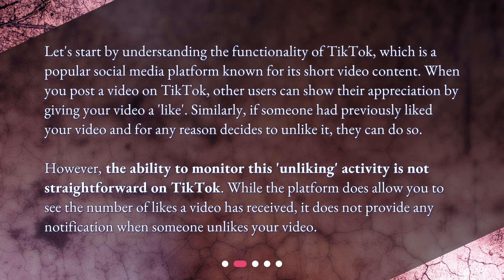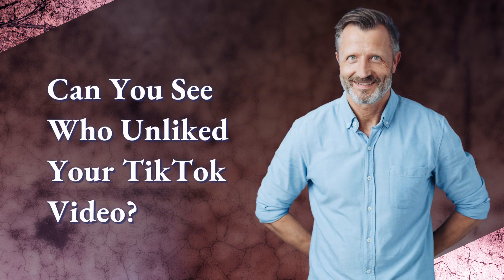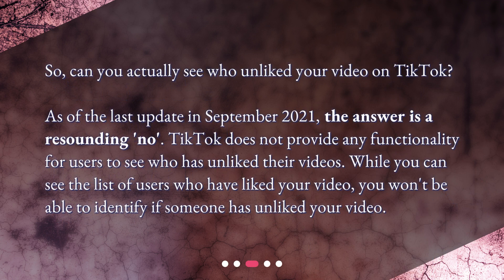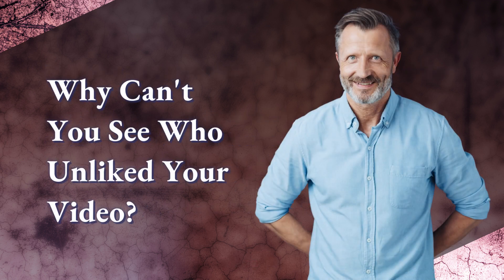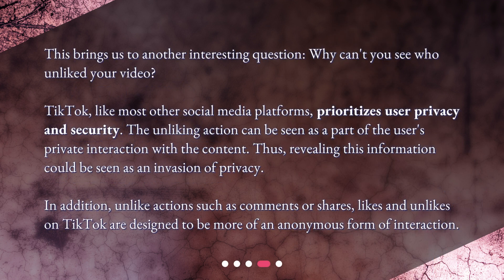Can You See Who Unliked Your TikTok Video?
Is it possible to see who unliked a TikTok video that I previously liked? • Curious about who unliked your TikTok video? In this captivating video, we explore whether it's possible to see who unliked a TikTok video that you previously liked. Join us as we dive into the functionality of TikTok, the absence of notifications for unlikes, and the reasons behind this privacy feature. Discover the truth and satisfy your curiosity!

00:00 • Can You See Who Unliked Your TikTok Video?
00:25 • Understanding Likes and Unlikes on TikTok
01:07 • Can You See Who Unliked Your TikTok Video?
01:34 • Why Can't You See Who Unliked Your Video?